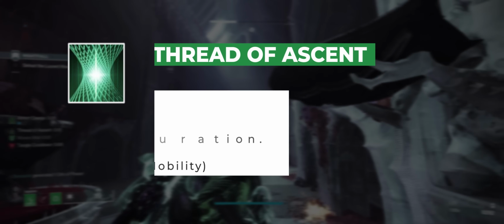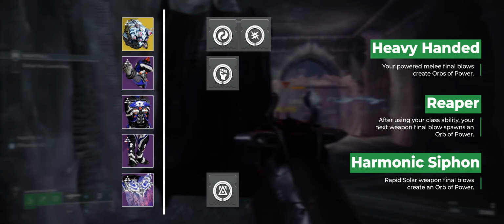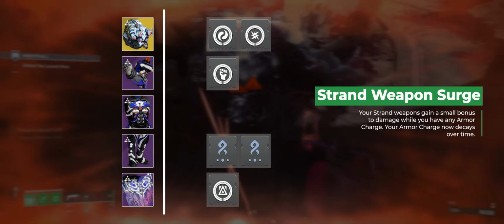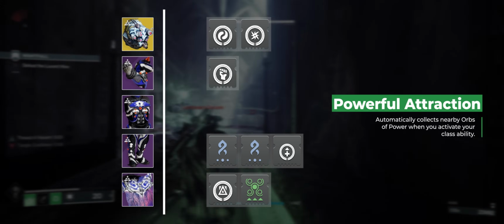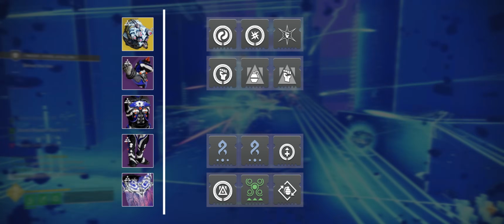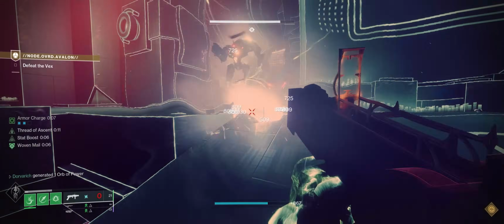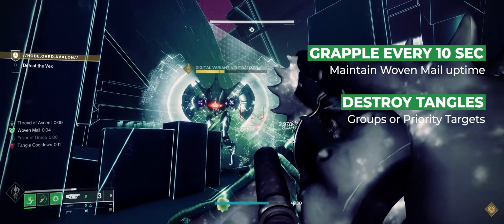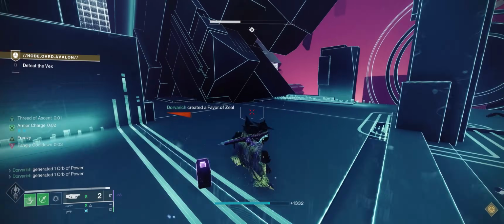This Insane Grapple Hunter Build is META [Destiny 2 Strand Hunter Build]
Grapple Strand Hunter is now more deadly than ever with the new Whirling Maelstrom aspect! This is the most fun I've ever had on a Threadrunner build, and it is a capable endgame build for all sorts of content: Raids, Dungeons, Nightfalls, and more.

Music by Karl Casey @ White Bat Audio - Slave to the Grid / More Human than Human